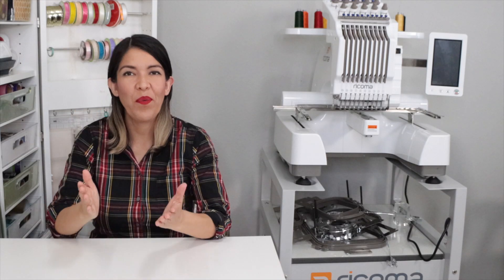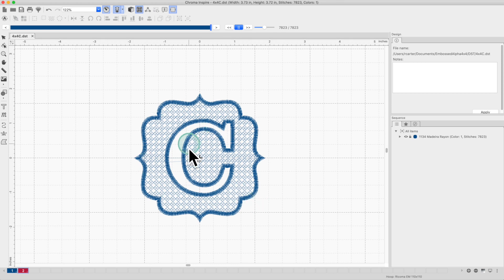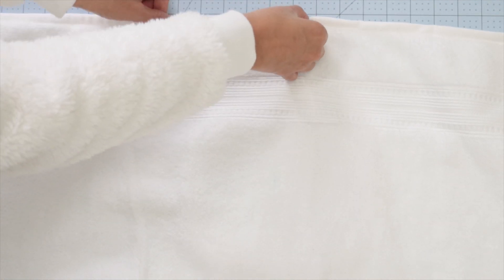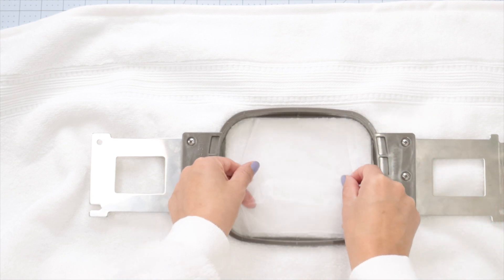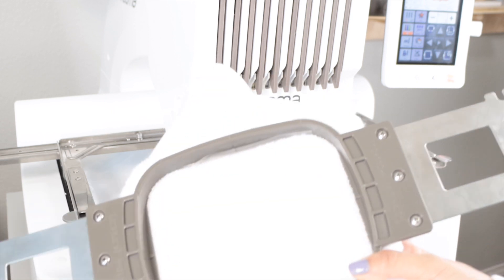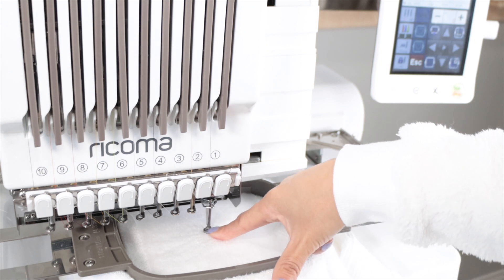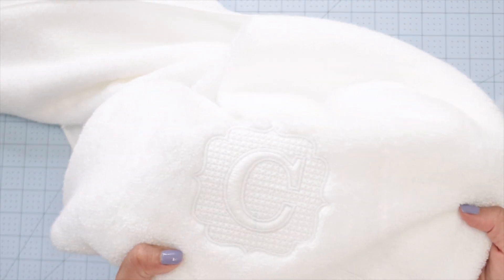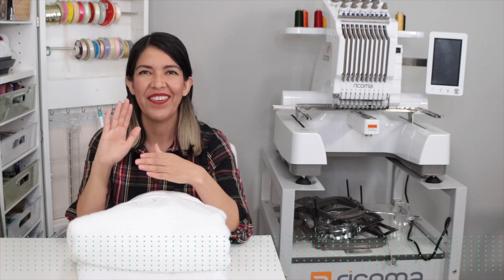Ricoma 1010 - Embossed Embroidery - Towels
Buy a Ricoma Machine

Hi guys! Today I'm going to show you my first embroidery where I embossed embroider some Costco towels using the Ricoma EM100 embroidery machine.  They look gorgeous!

Etsy shop